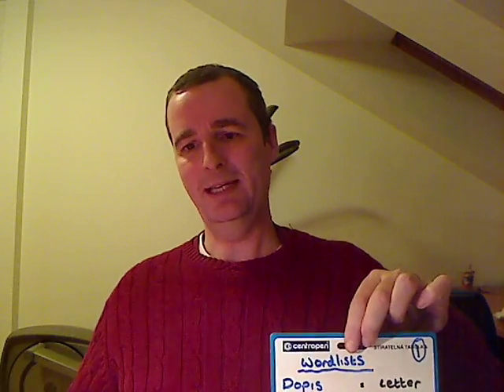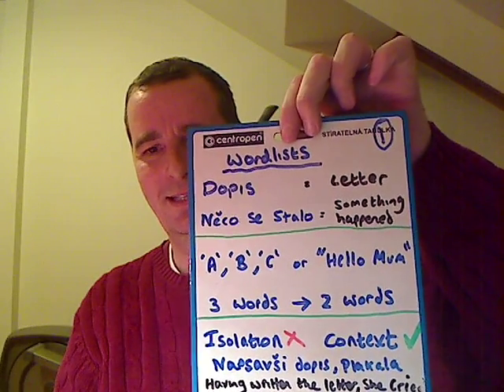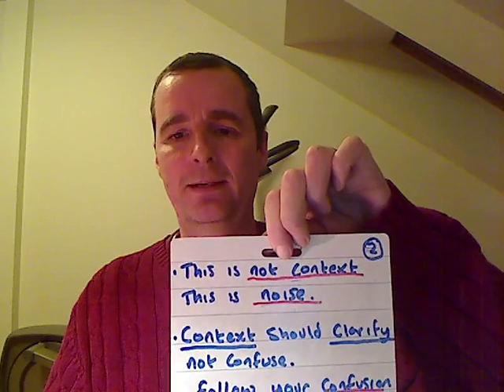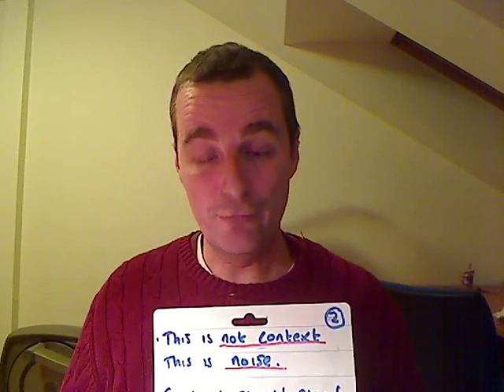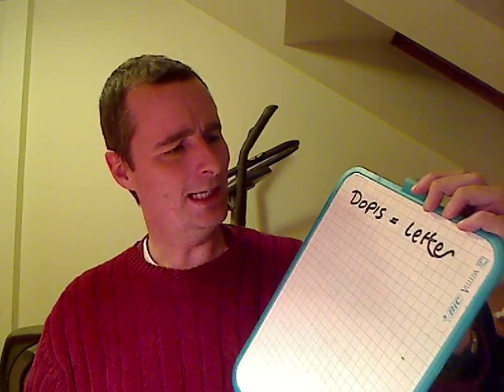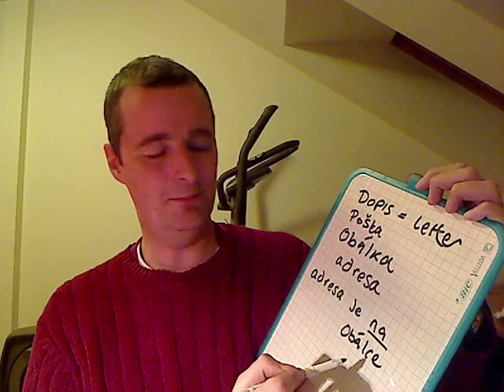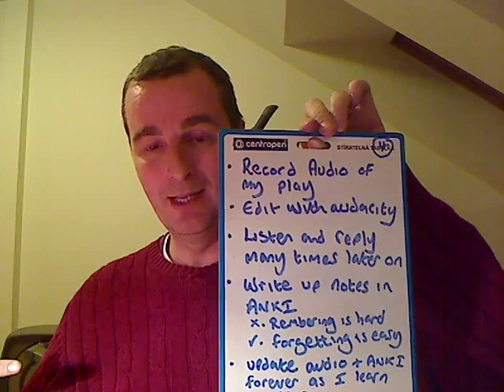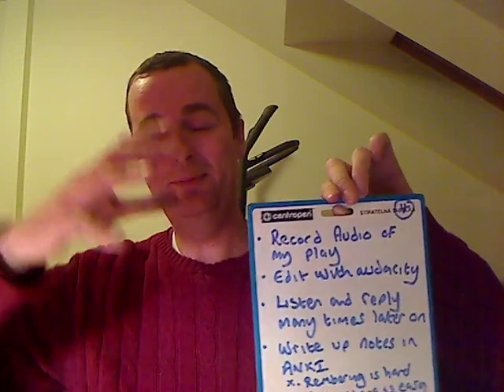The Spiral Method of Language Learning - Part 2